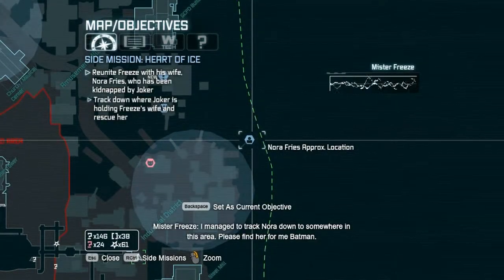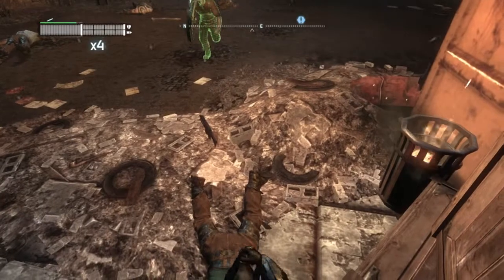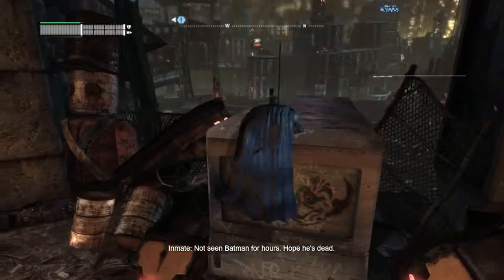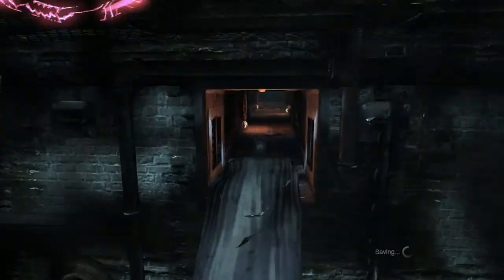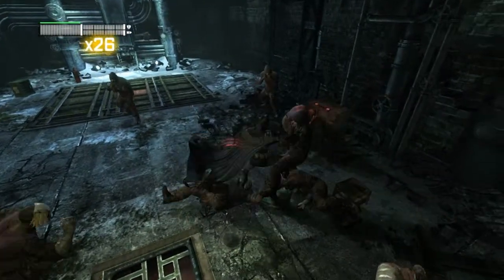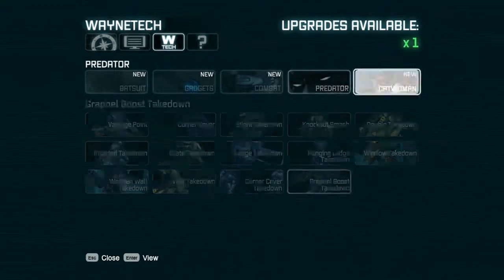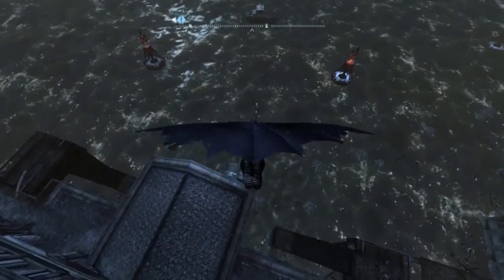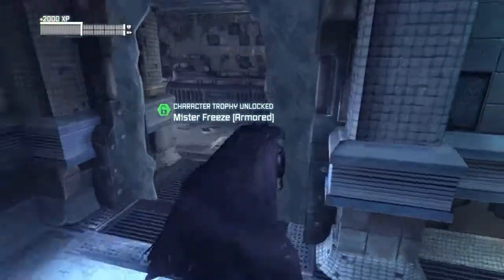FINDING NORA FREEZE ||Batman Arkham City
In this side quest we have found Nora Freeze and notified Mr. Freeze of her location. More gaming content is coming soon!!

Here, you will find game walkthroughs, and co-op gameplays .We will also provide you with entertainment through our commentary.